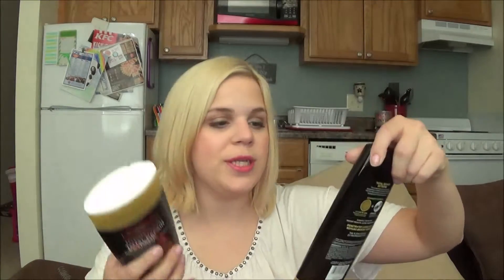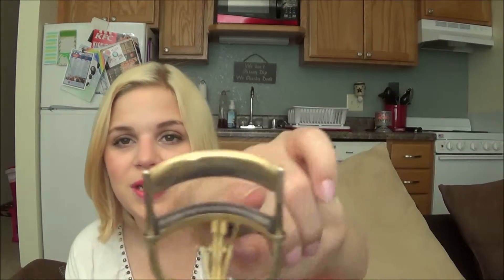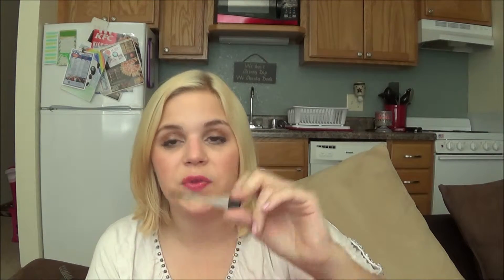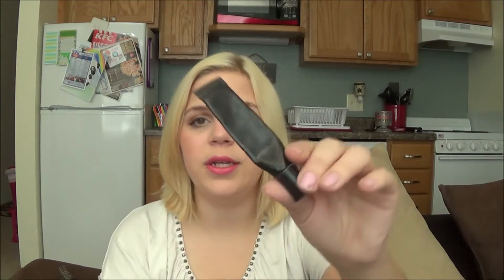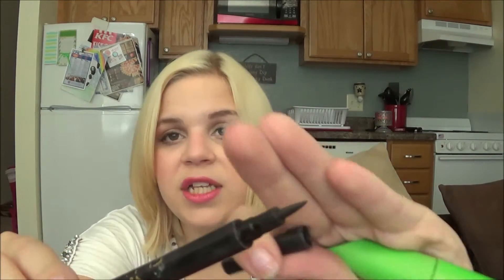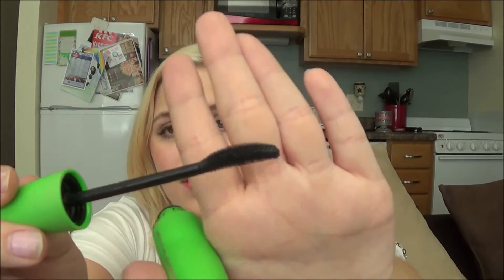Talkin' Trash: Recent Makeup Empties